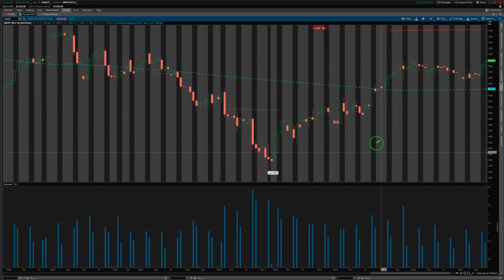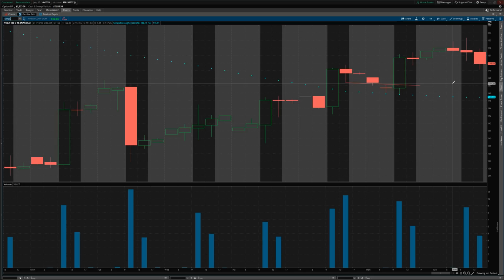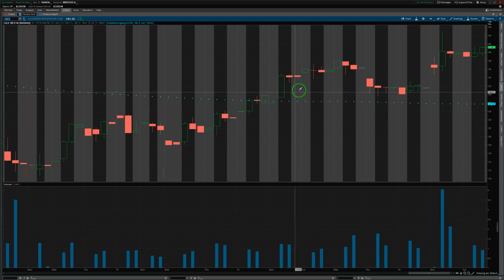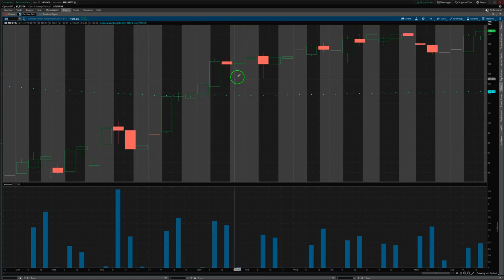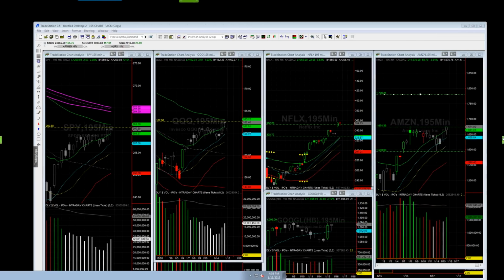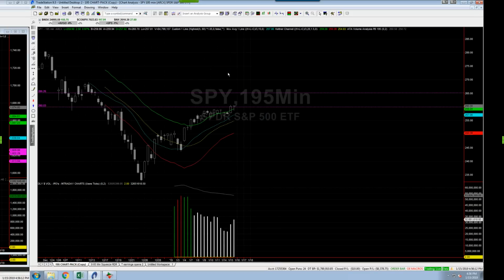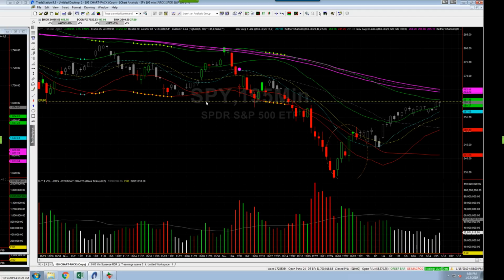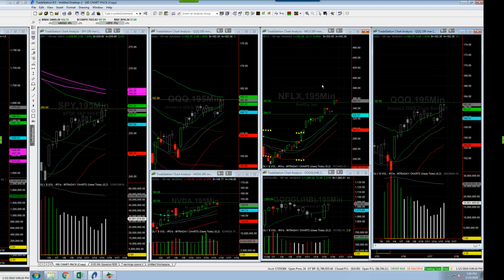OPTIONS TRADING: How to Time Breakout Trades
Breakout trades can be powerful, and can lead to some pretty profitable moves, but there's a few key things you need to pay close-attention to before trading a potential-breakout, regardless of which stock it is.

I can't stress this enough = as a trader, you NEED to take a big-picture view of the market at all times, as the success of your breakout trade is likely dependent on what happens to the MARKET ($SPY/$QQQ), and not so much your individual-pick!

For me, the best, most-profitable trades occur when I align my entry on the individual STOCK, with a bigger-picture move across the entire market. For the purposes of this potential $AMZN breakout, i'll want to see a breakout in the $SPY and $QQQ beforehand.

FEBRUARY FREE 6 WEEK OPTIONS COURSE: ONLY $10!